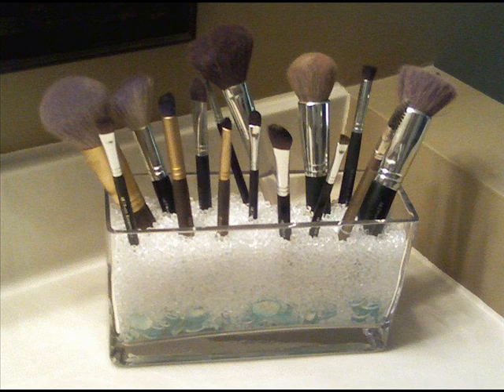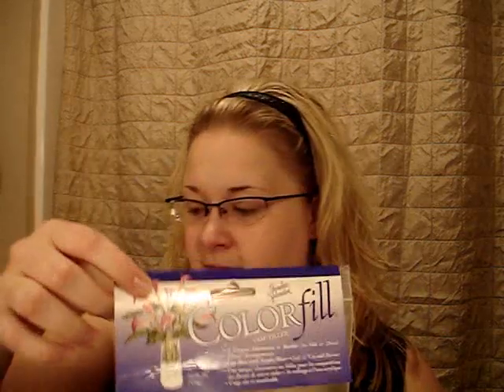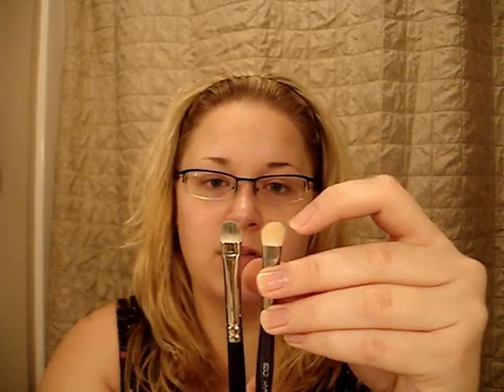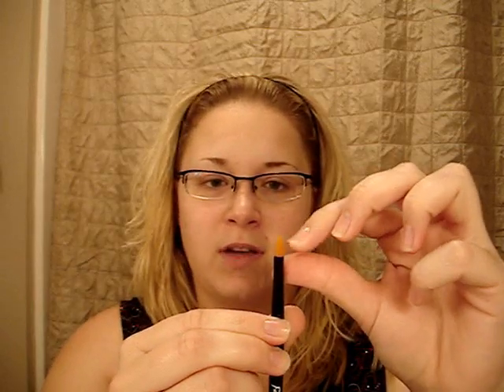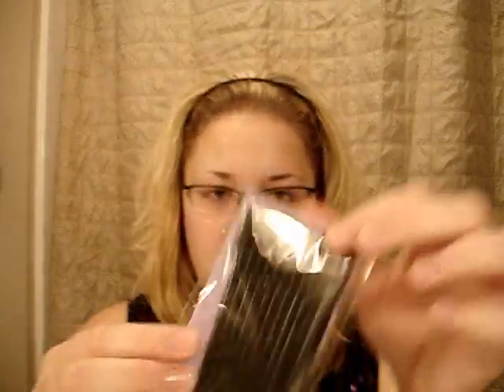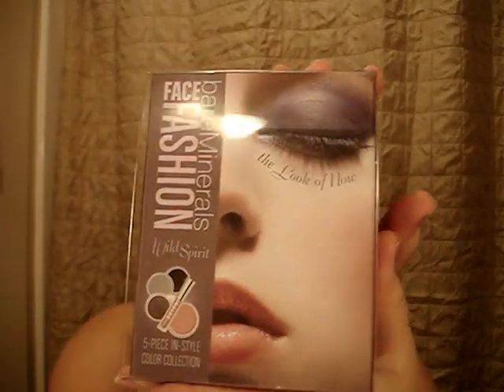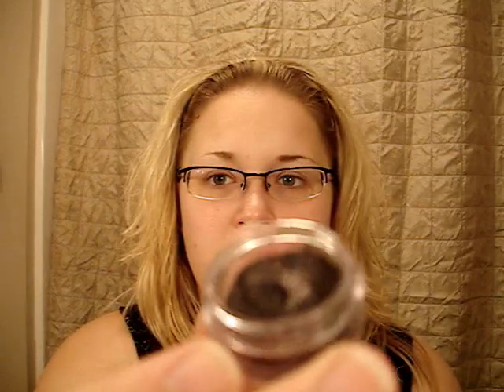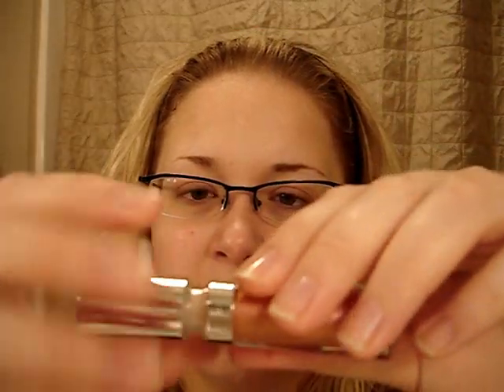My Sephora Inspired Brush Holder, New Brushes & Face Fashion: Wild Spirit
Michaels
•4 1/2" Glass Cube - $9.99
•Colorfill - $5.99
•Black w/ White Polka Dot Ribbon - $3.99
•Red Bobbin Ribbon - $.99
•1/2" Loew Cornell Maxine Mop - $4.99
•3/8" Loew Cornell Maxine Mop - $3.99
•1/4" Loew Cornell Maxine Mop - $3.29
•3/16" Loew Cornell Detail Mop - $2.49

Sally Beauty Supply
•Face Secrets Concealer/Liner Brush - $3.99
•Face Secrets Smudge Brush - $3.99
•Face Secrets Disposable Mascara Wands - $2.99
•Tweezerman Glass File - $5.99

Bare Minerals
•Face Fashion, The Look of Now: Wild Spirit - $34